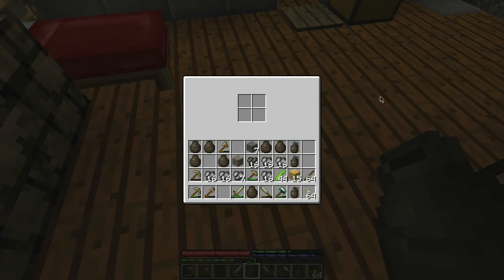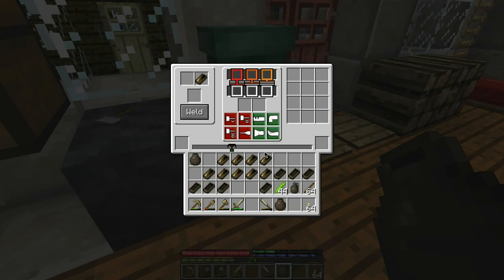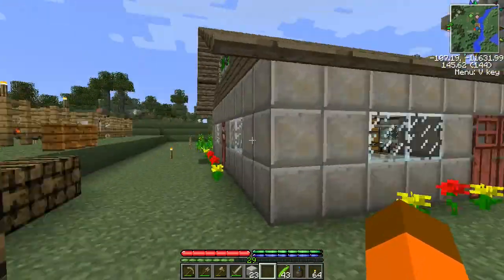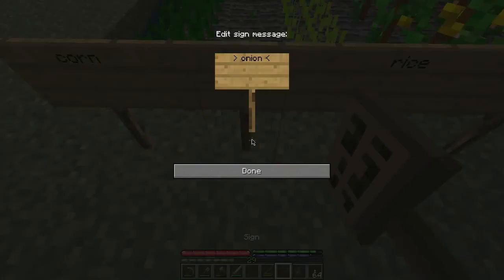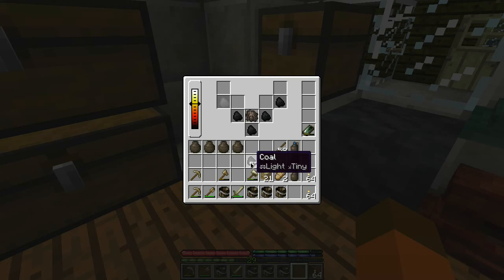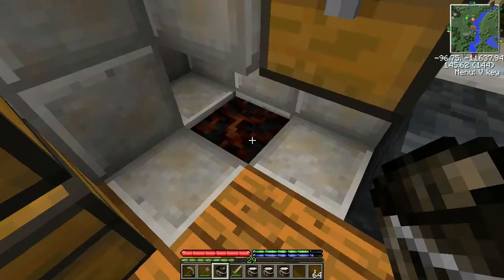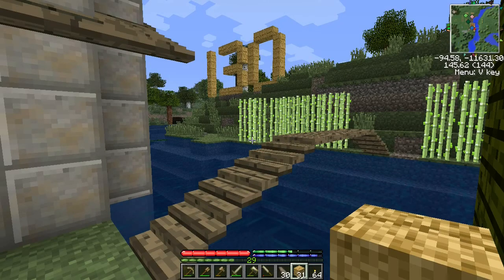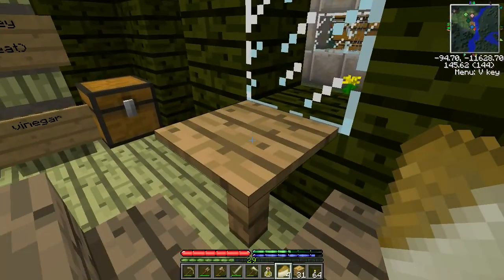Let's Play TerraFarmaCraft: Ep. 17 - Another Bloomin' Episode!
In this episode we build a bloomery and enter the Iron Age. More importantly, we make cheese and enter the From-Age.